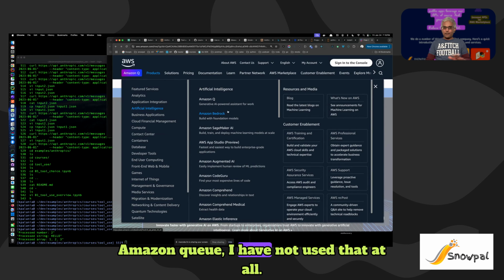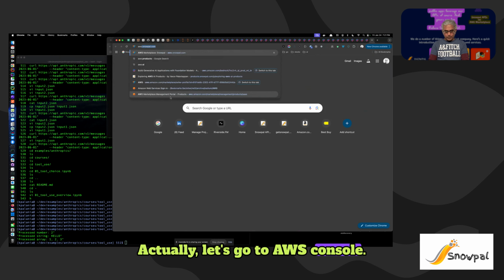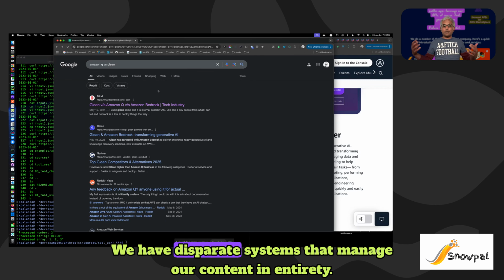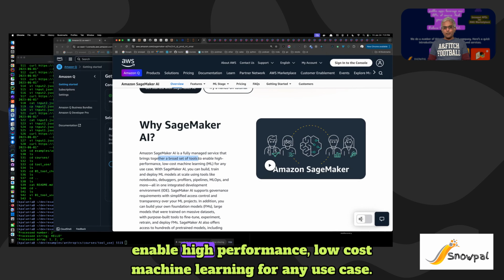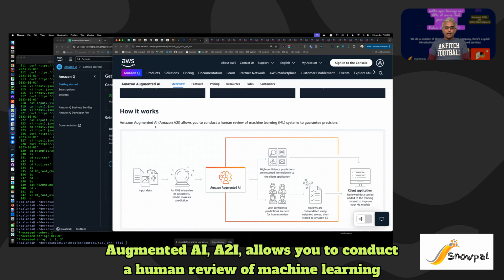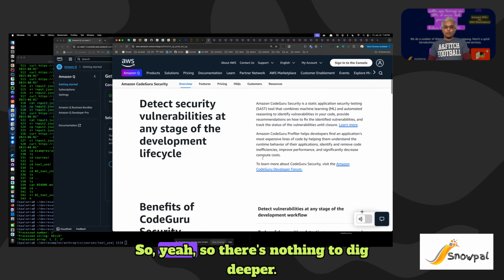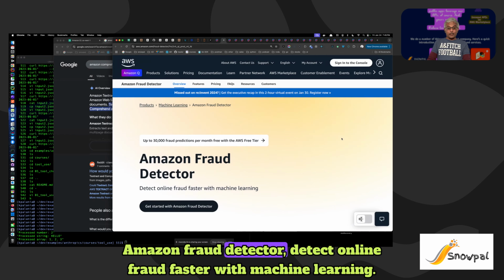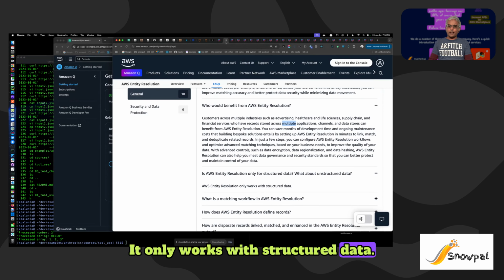AI Explorer Series (Part 1: AWI AI Products)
In this conversation, Krish Palaniappan explores various AWS AI products and services, discussing their applications, features, and potential use cases. He emphasizes the importance of understanding these tools at a foundational level, especially for beginners in the AI space. The discussion covers specific AWS offerings like Amazon Q, SageMaker, and App Studio, as well as the significance of human review in machine learning through Augmented AI. The conversation aims to provide insights into navigating the complex landscape of AWS AI tools and their integration into business processes.